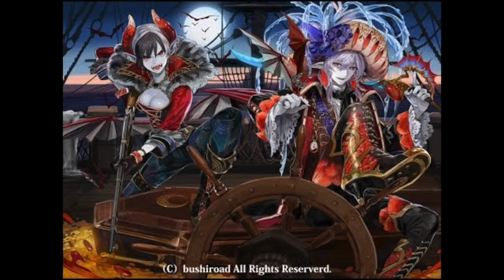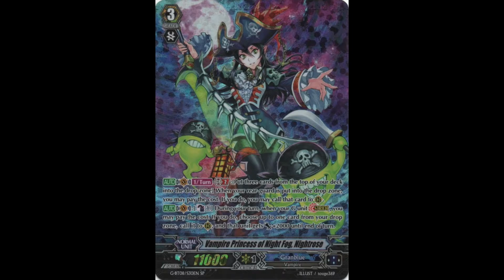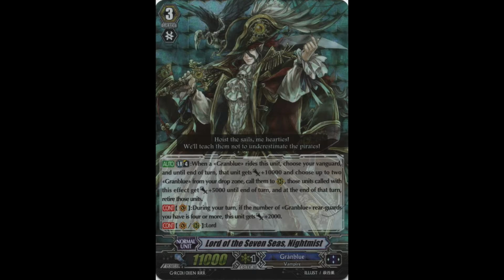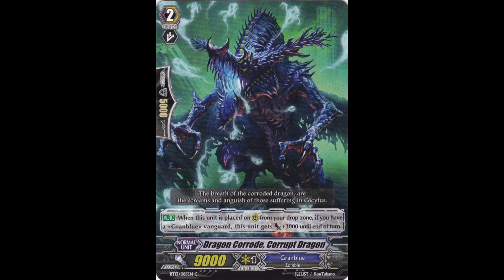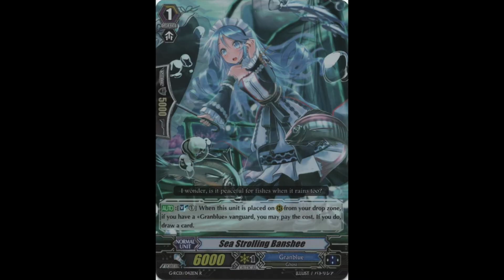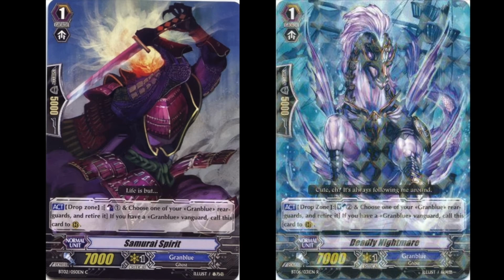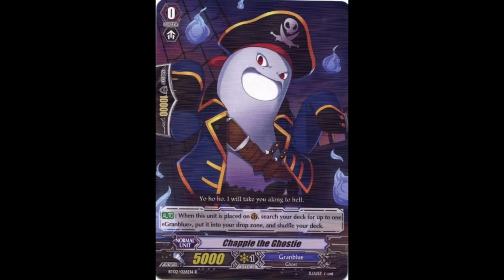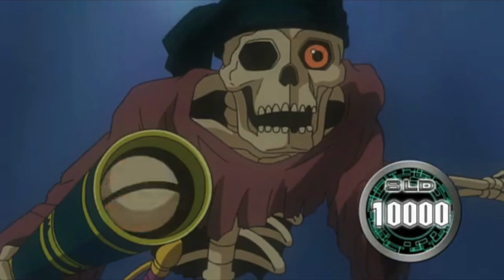Cardfight Vanguard Clan Intro: Granblue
Cardfight Vanguard can be a daunting game until you figure out each clan. In this series, I look into each clan to show off their strengths and explain some themes common to them.

Probably the greatest swiss knife in the clans, Granblue is a powerful clan for the expert player. Simply feeding the drop zone is the greatest strength that never stops giving. A great clan of many talents coming together into a beautiful combination.

Bushiroad Official Art and Anime